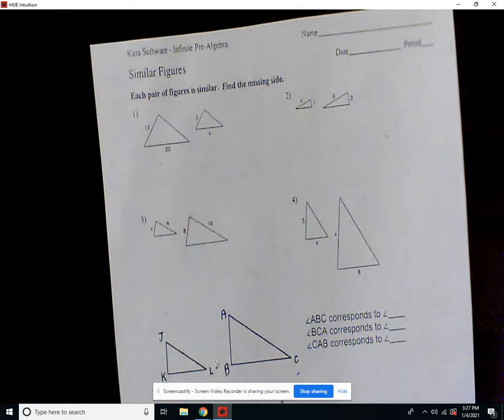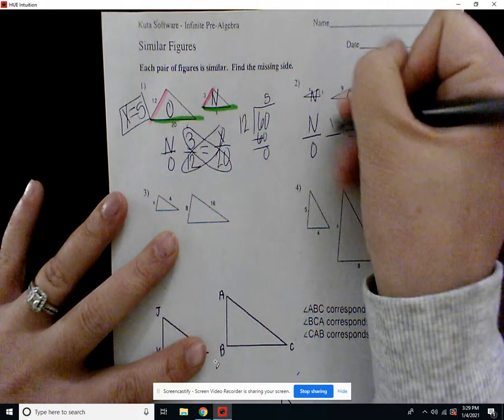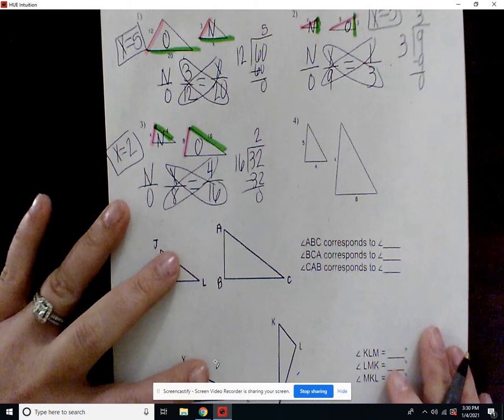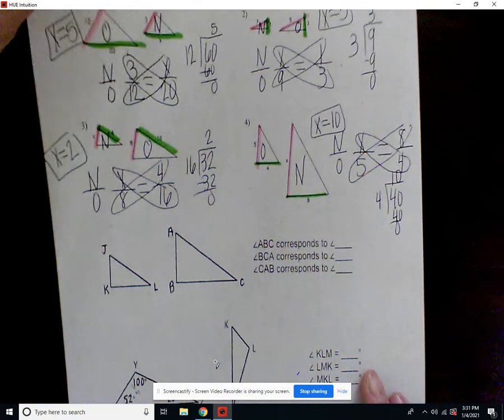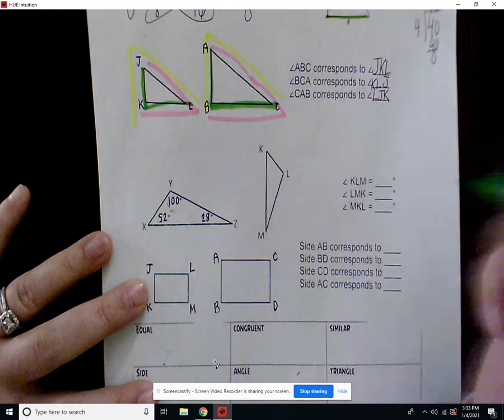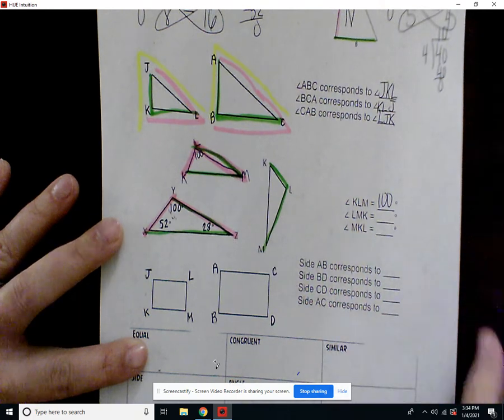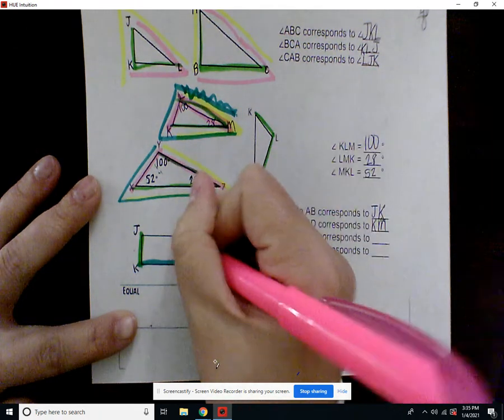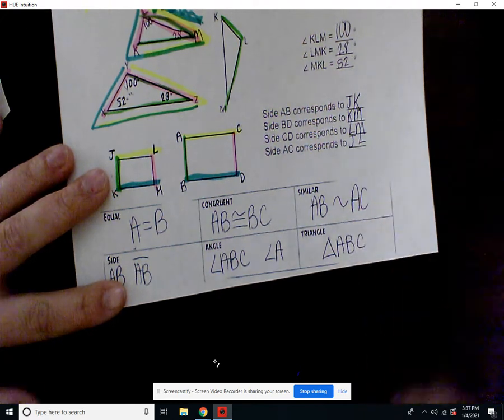Similar Figures Notes Part 2